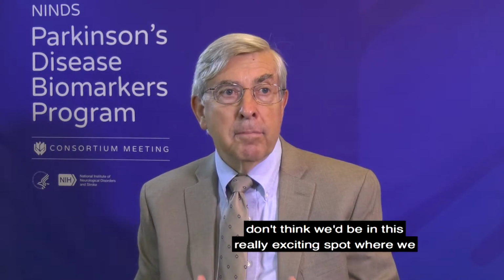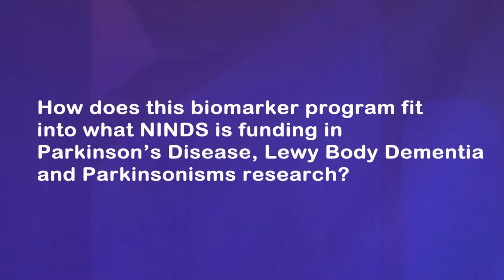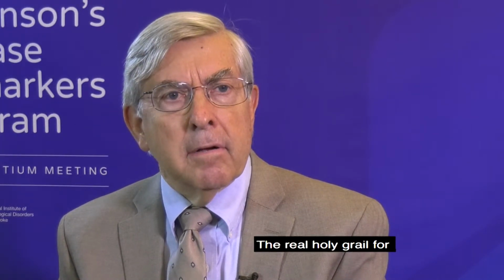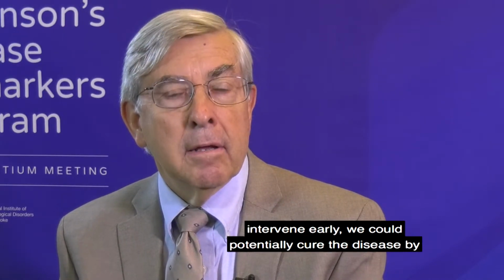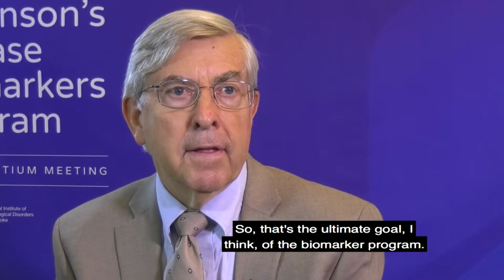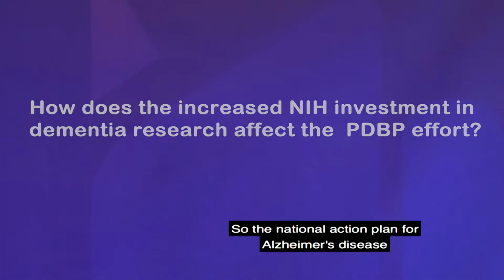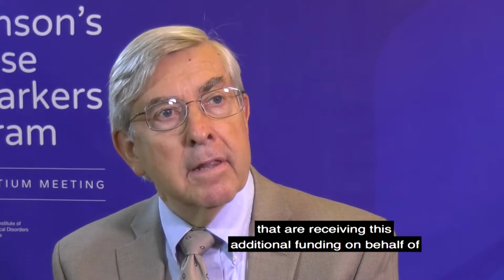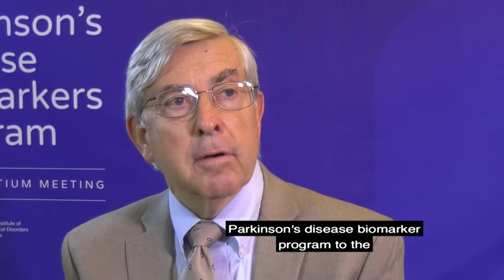Walter Koroshetz, 2018 PDBP All Hands